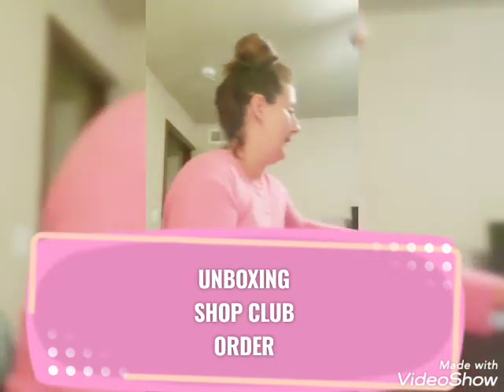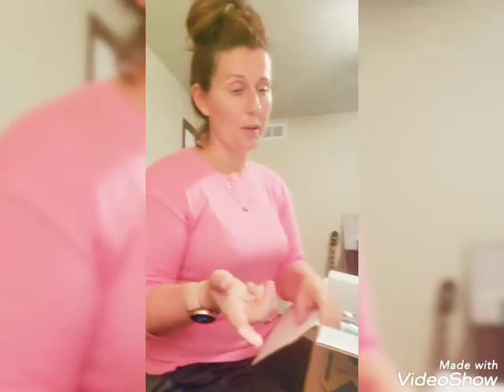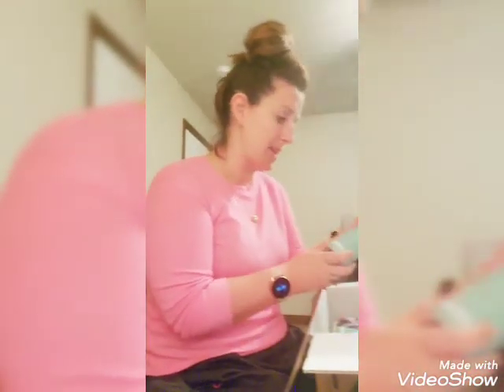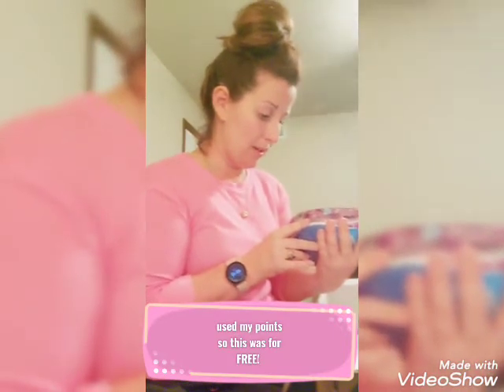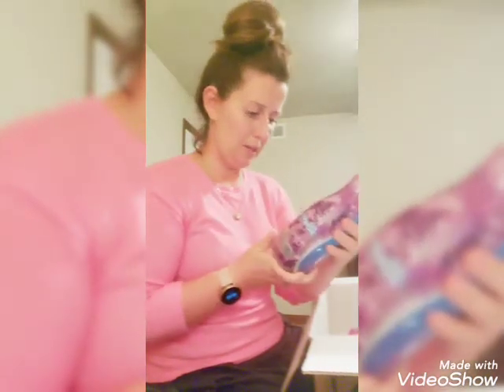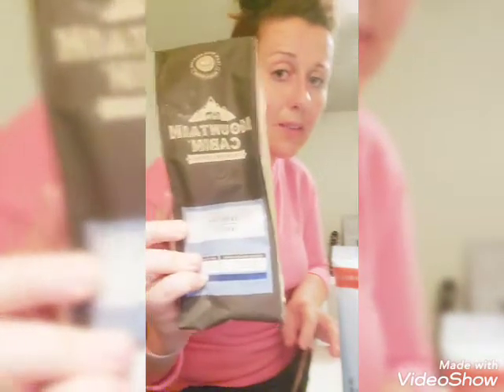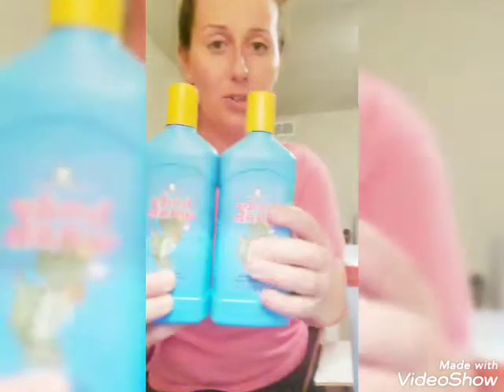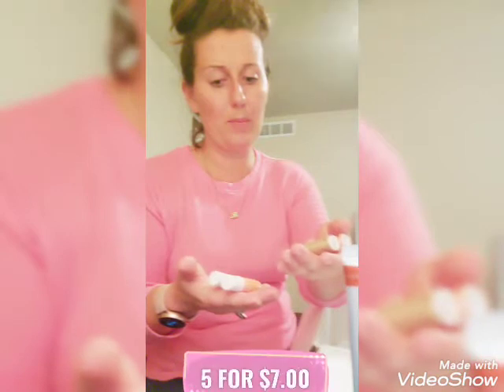SHOP CLUB UNBOXING